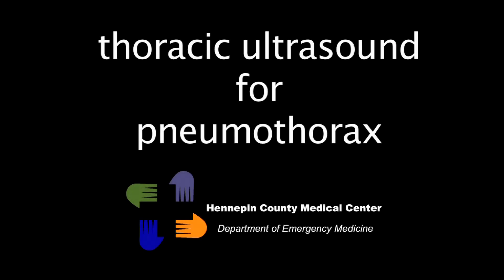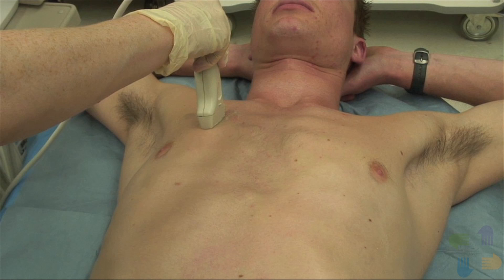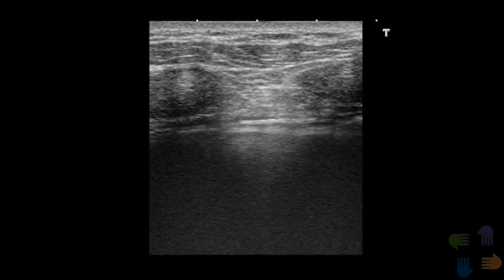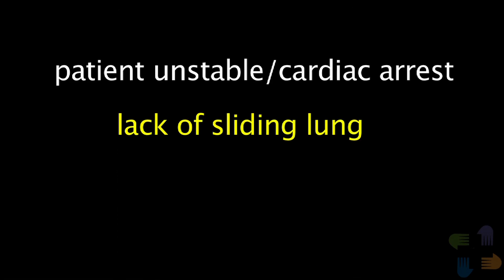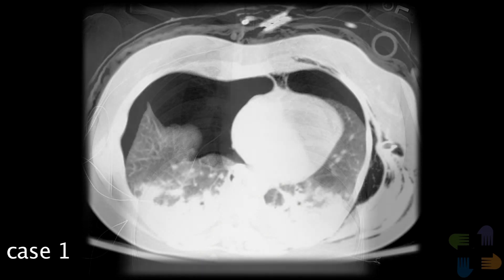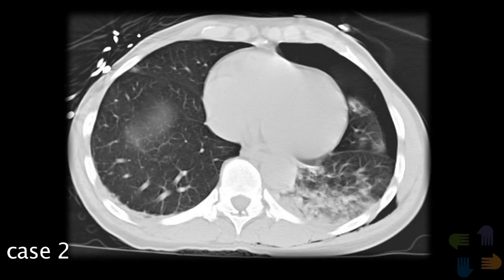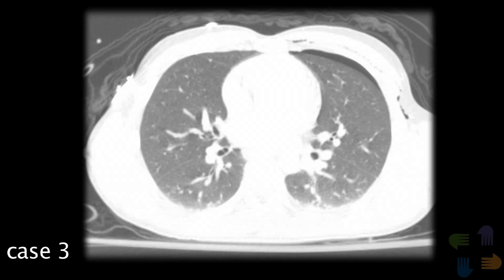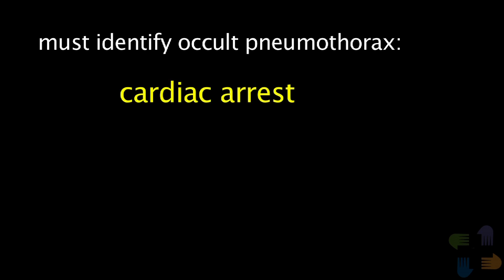Thoracic Ultrasound for Pneumothorax